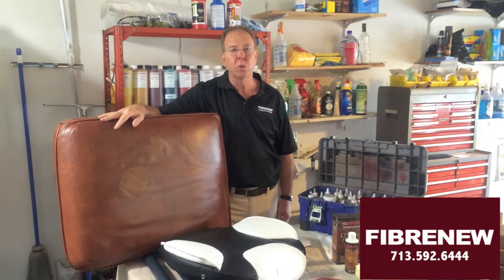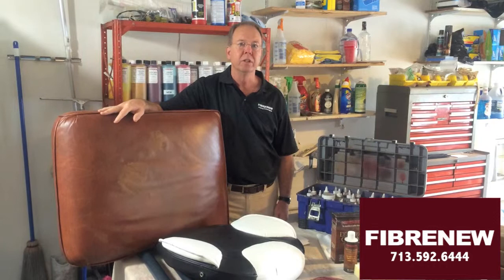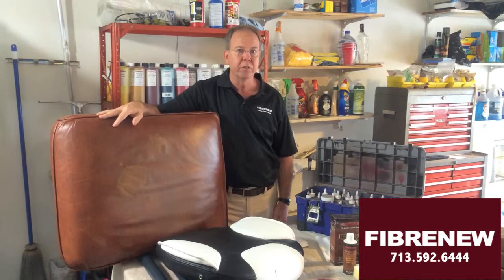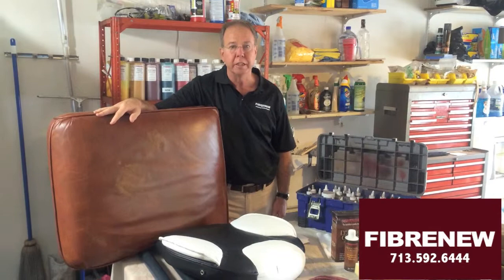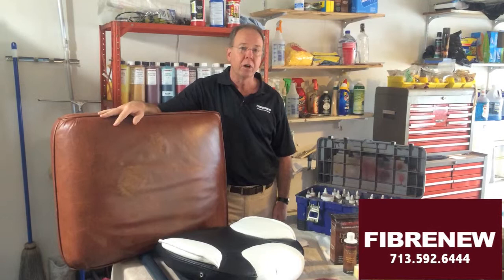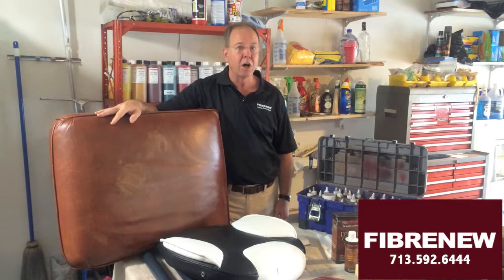Mobile Leather Repair Service - FibreNew Houston - Keith Calder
Keith Calder shares his top leather buying tips.

FibreNew is mobile service that comes to you to repair, restore and redye leather, vinyl and plastic.